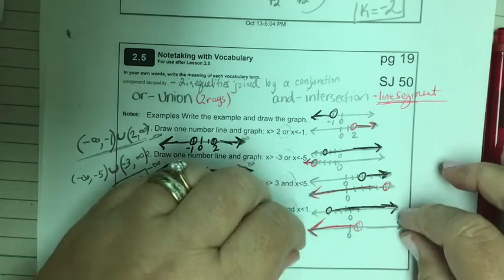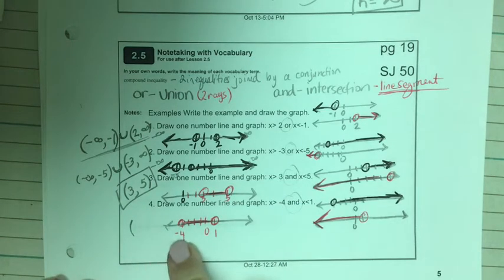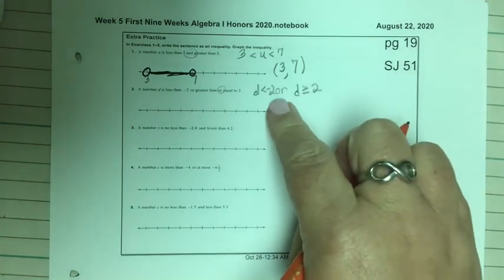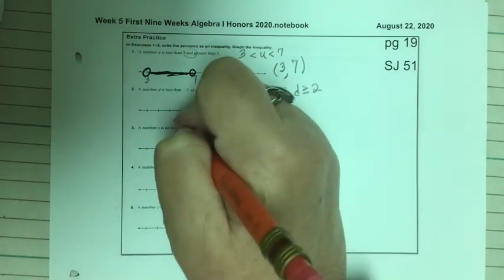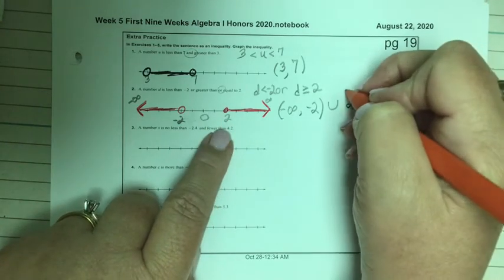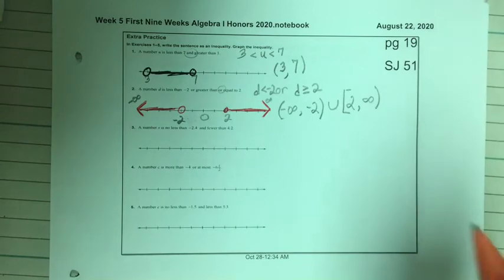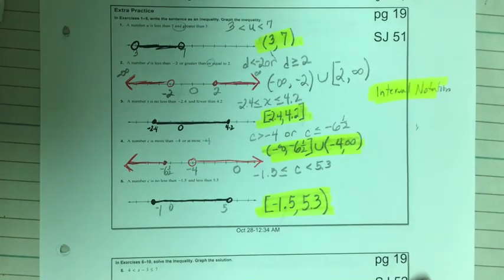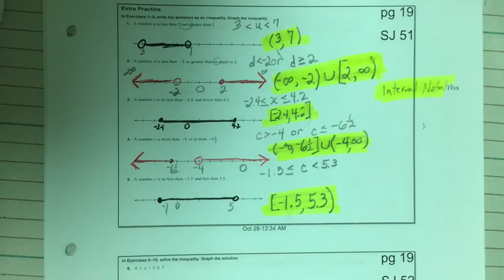Week 5 Part 2 Algebra I Honors